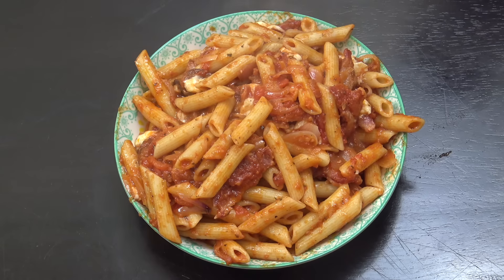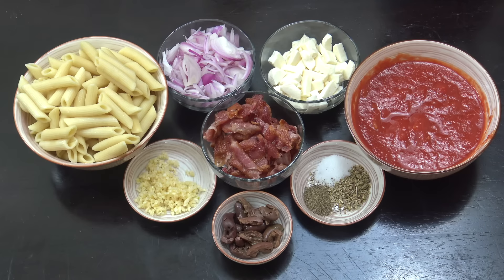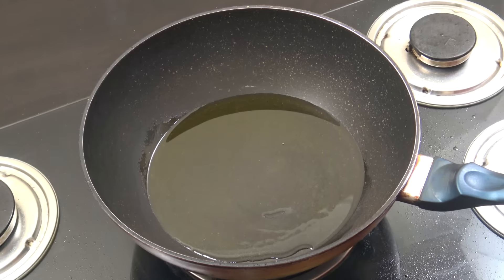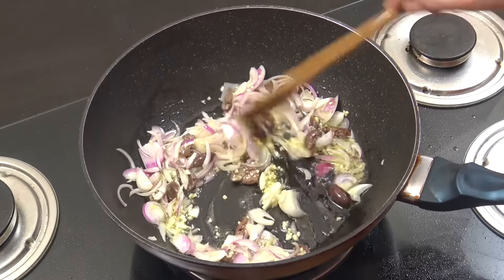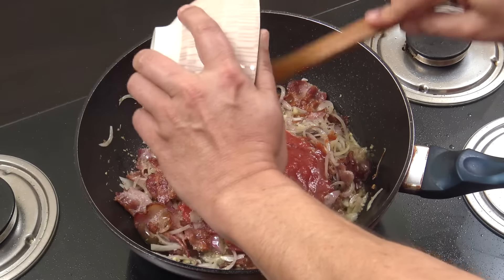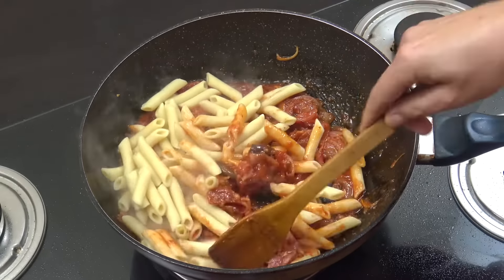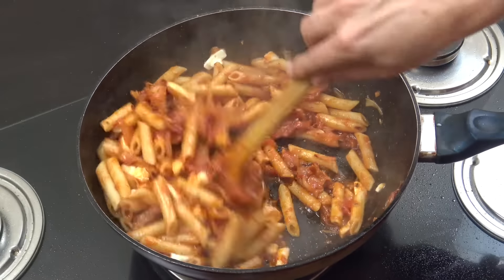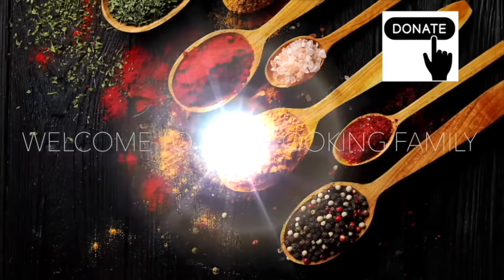Easy Bacon Pasta | Penne Pasta